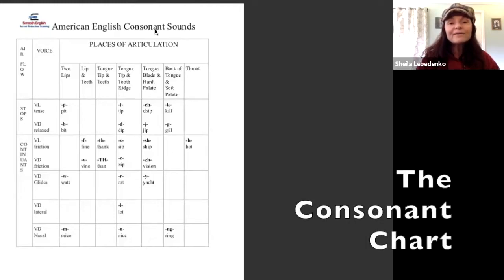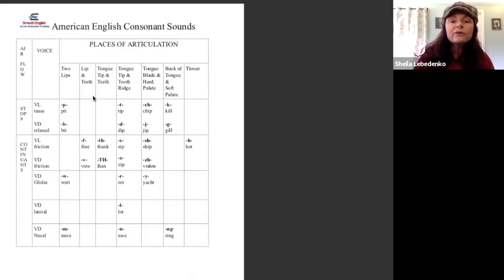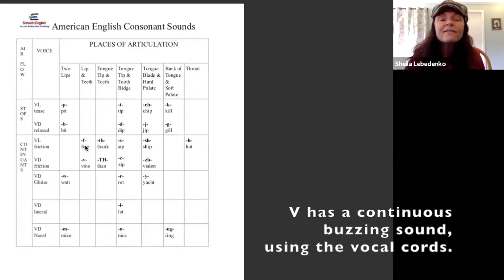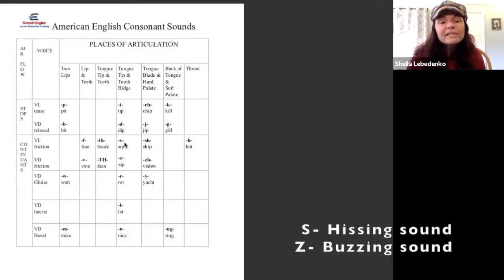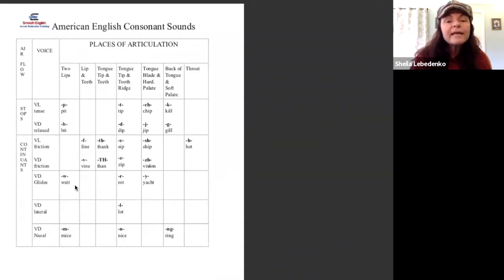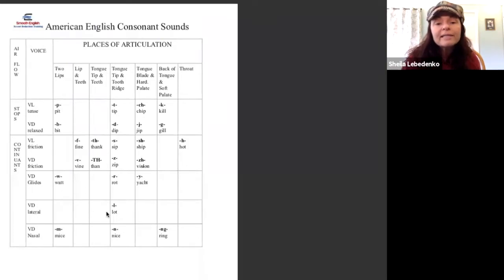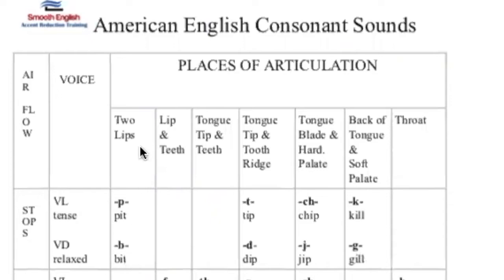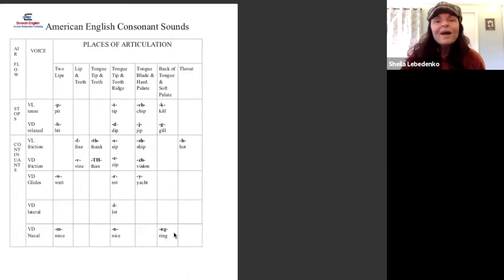Consonant Chart Explained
This chart explains how all the consonants are related but different.  You will gain a deeper understanding of English consonants.

or follow me on Skillshare. My Skillshare courses are for English language learners of all language backgrounds

Register for my FREE month Zoom office hours on the Learning Resources page and receive live feedback and correction.